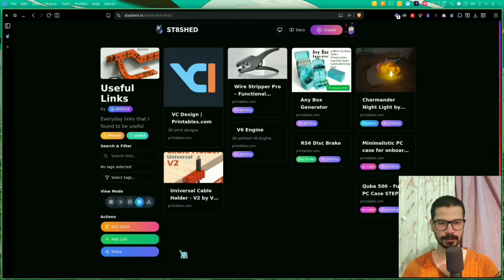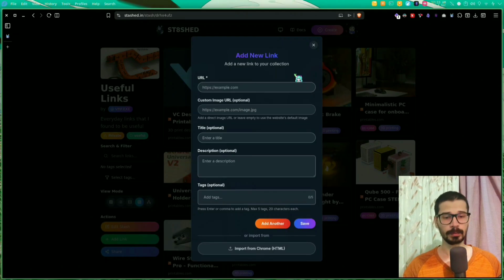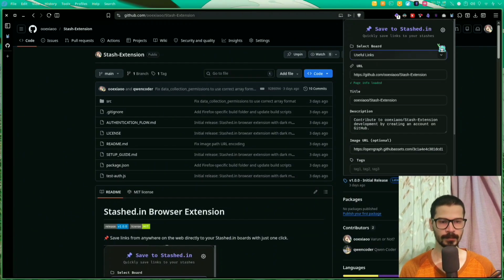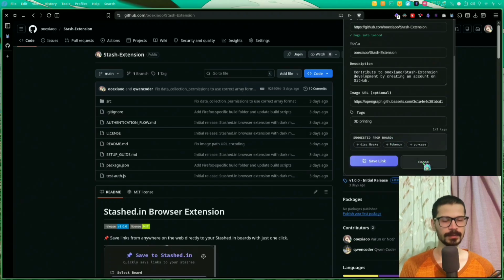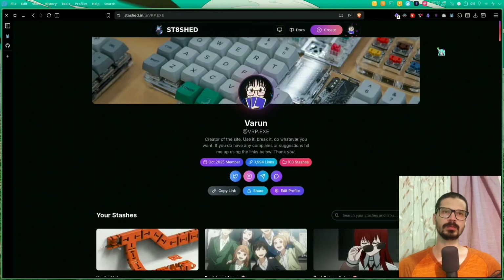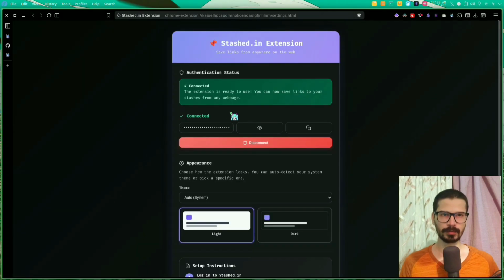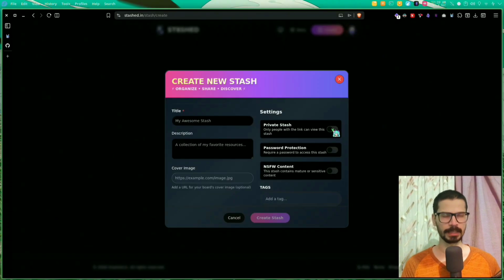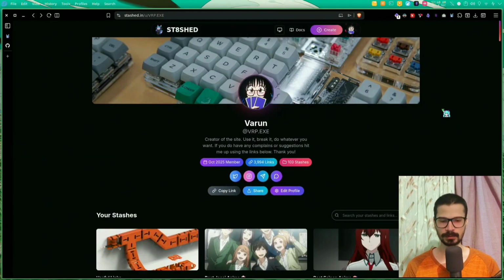Building a Browser Extension (Stashed.in Tutorial)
This is an update video on making an extension for stashed.in that you can use to create and manage bookmarks faster.